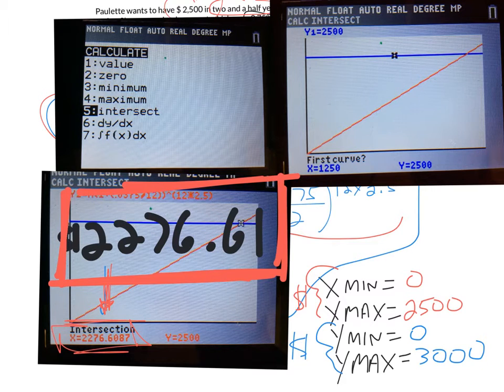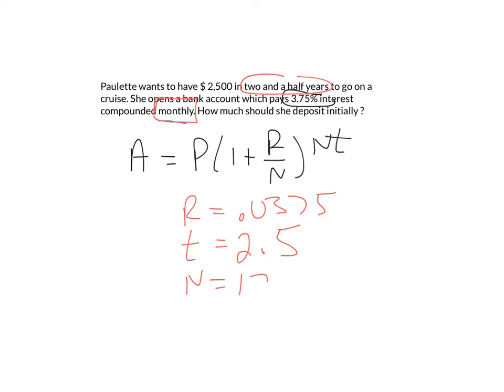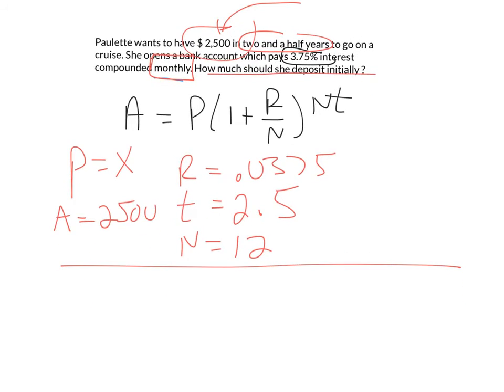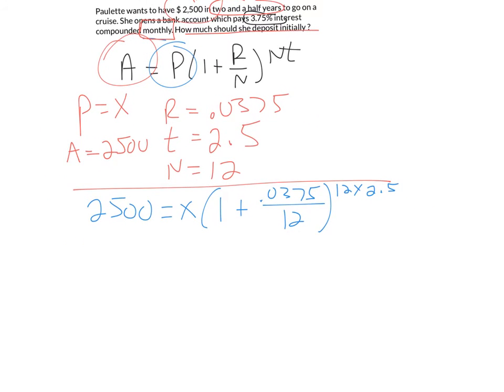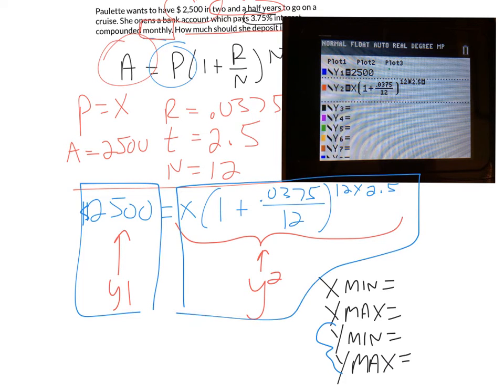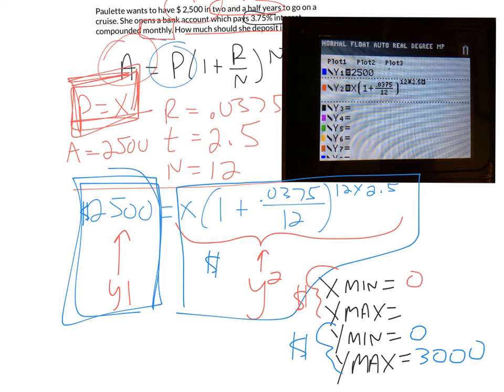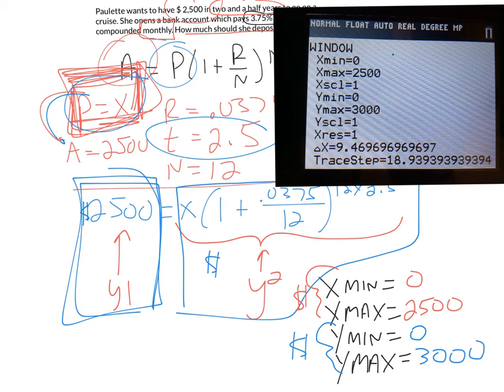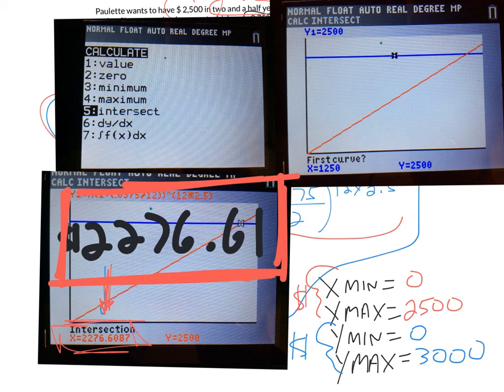Solving for p in interest formulas